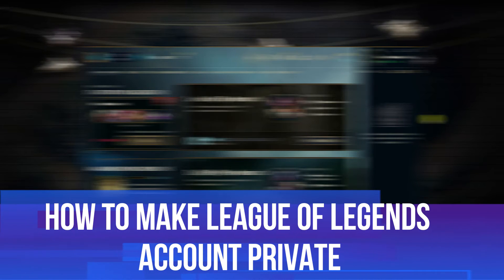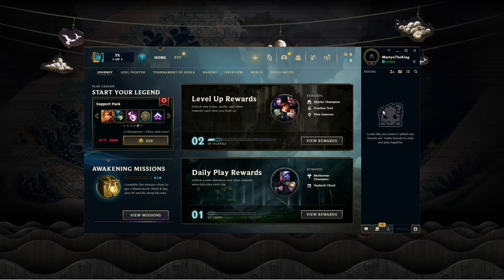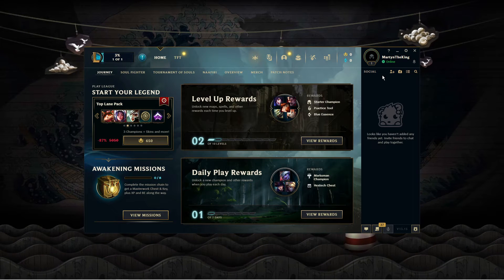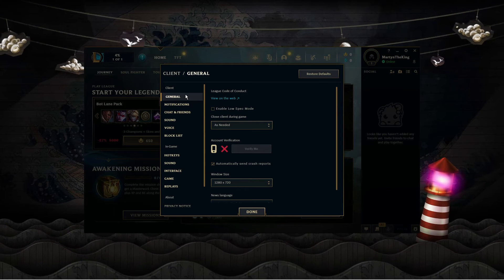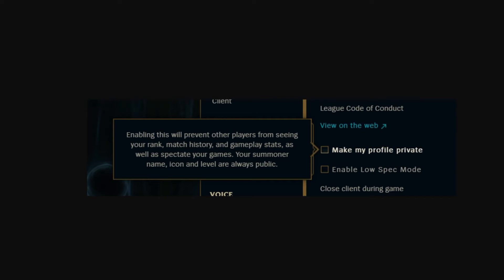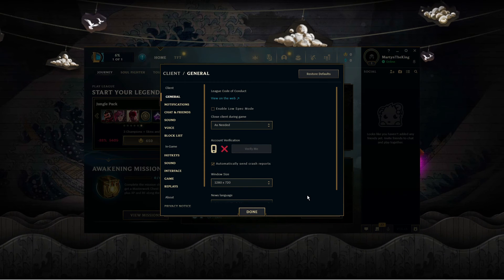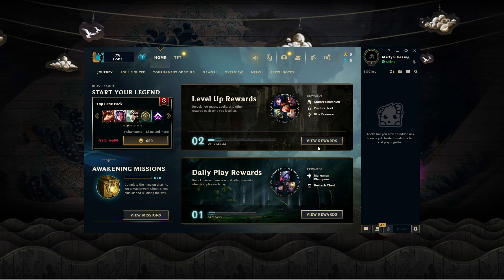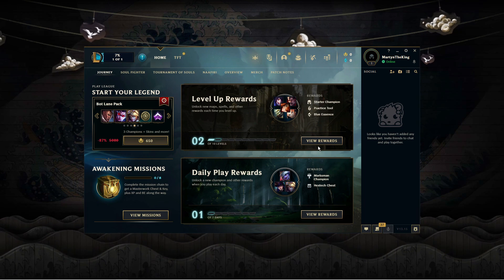How To Make League Of Legends Account Private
Learn how to make your League of Legends account private and safeguard your personal information. In this video, we'll guide you through adjusting account settings, managing privacy preferences, and implementing additional security measures. Take control of your account's privacy settings today and enjoy a safer gaming experience. Keep your account safe and happy gaming!

 ✨Recommended VPN: ✨

Thanks!